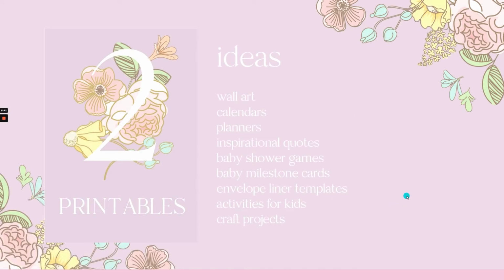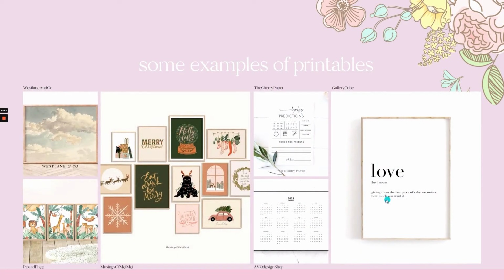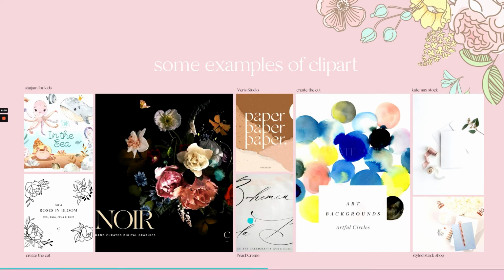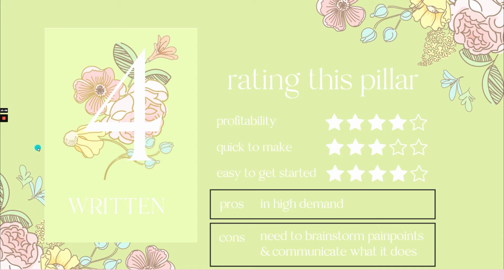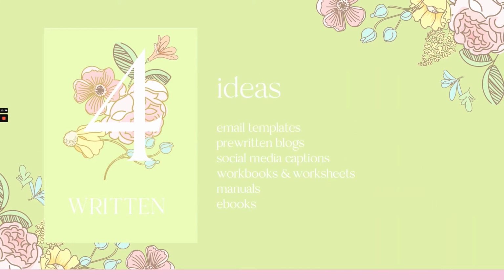Learn passive income with the Passive Income Project - Day 2 - 5 Pillars of Passive